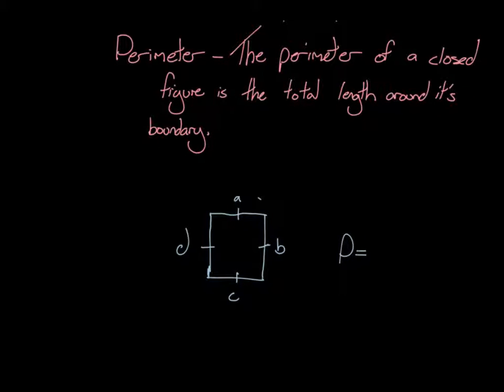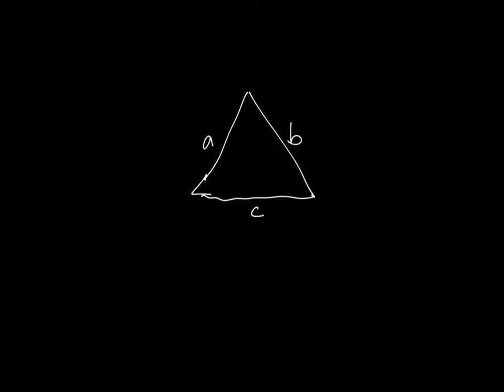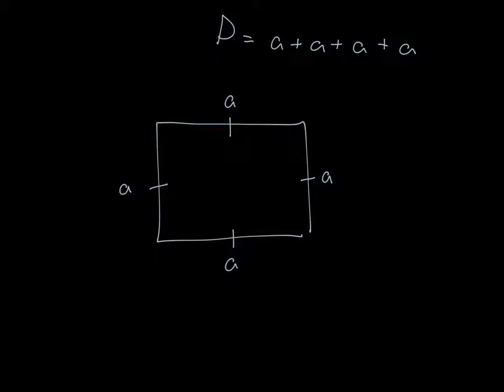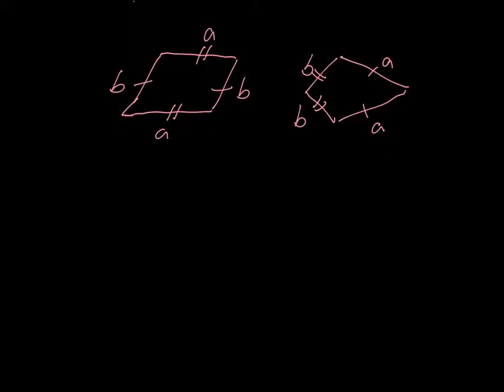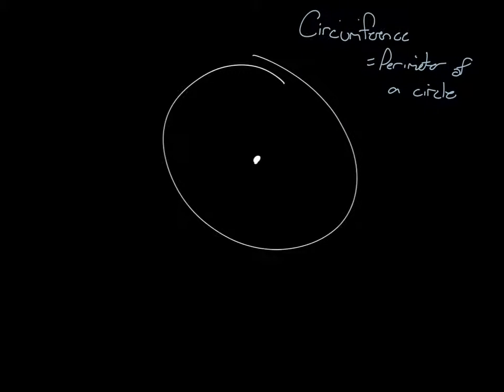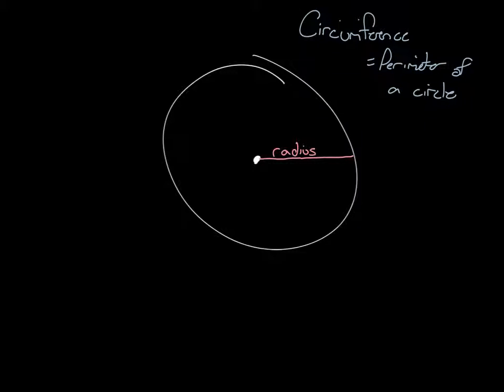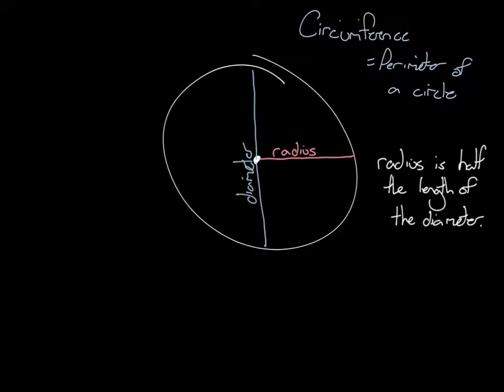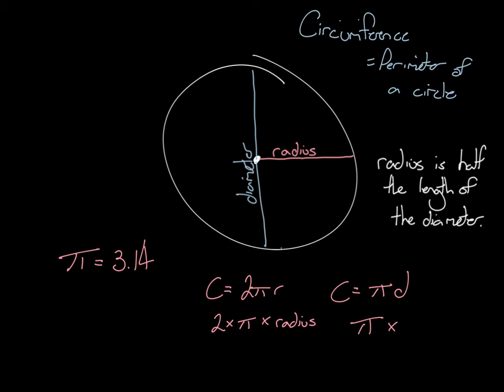Perimeter - Different Shapes and Their Formula - Exercise 9B